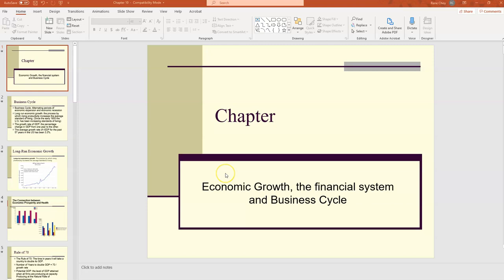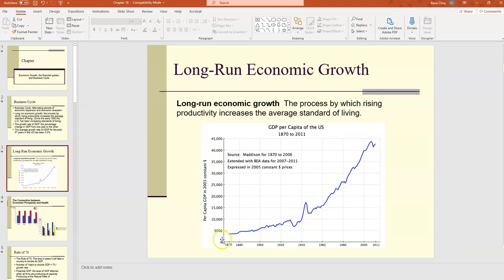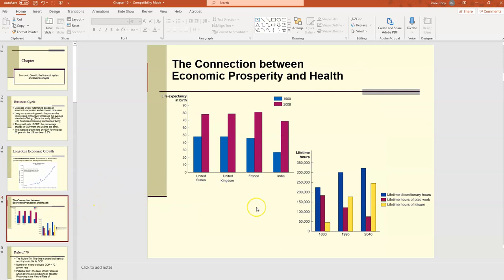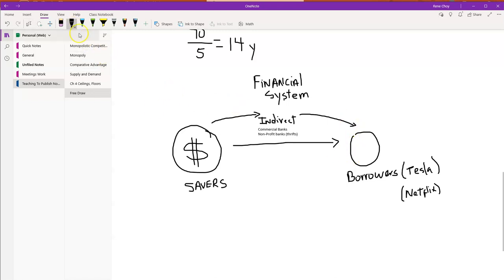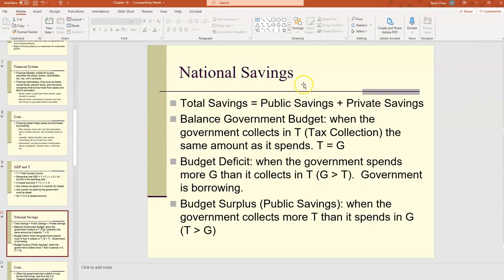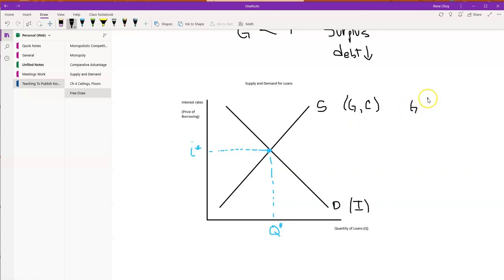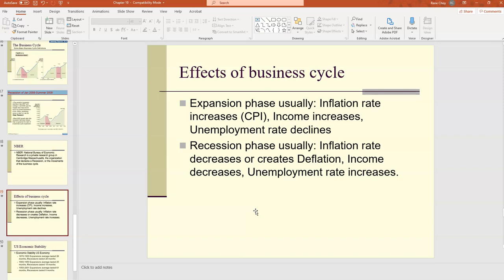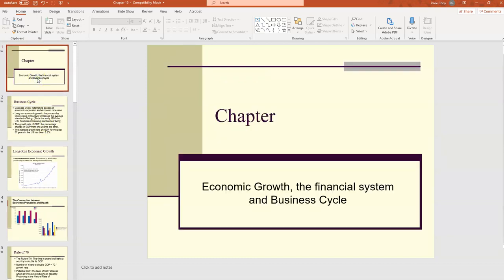10 Economic Growth business cycle savings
This video explains what is economic growth how the business cycle is connected to GDP, Inflation and unemployment.  What is the rule of 70.  How is the US. economy so stable compared to other economies.